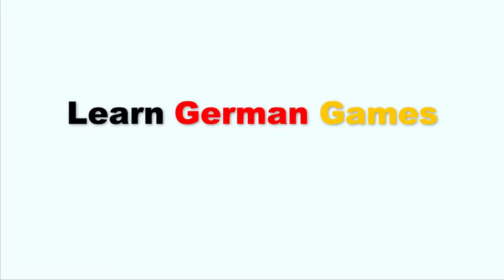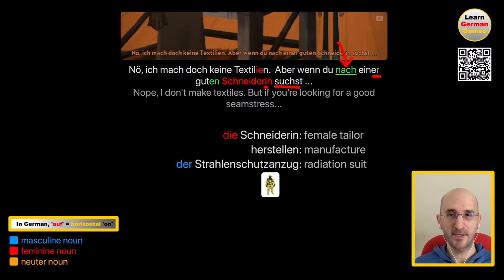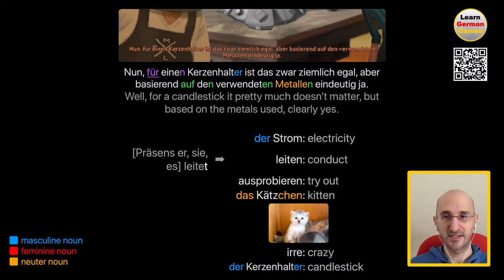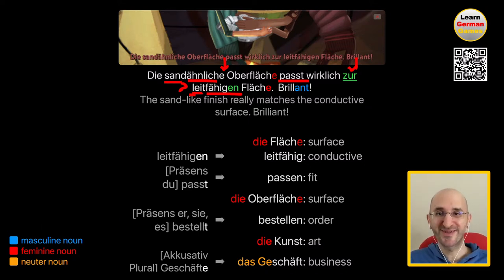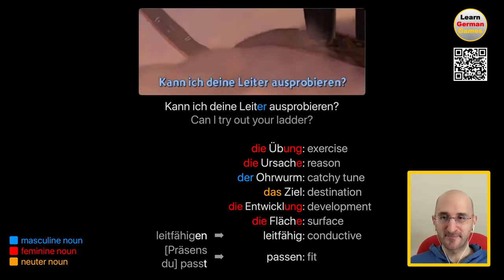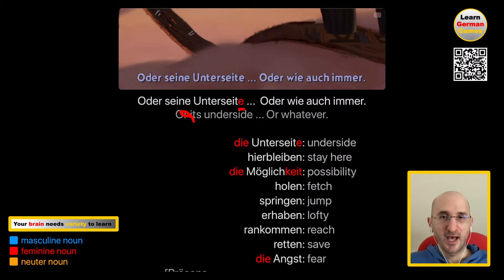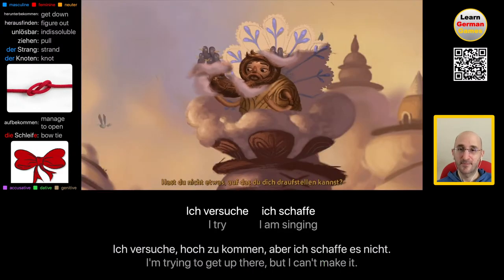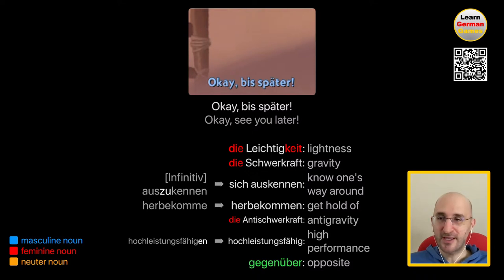Learn German Games: Broken Age - Part 41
Welcome to a new adventure with me on YouTube! Today, we're diving into the world of German language with a fun and educational twist. In this video, I'm playing a point-and-click adventure game entirely in German, dissecting the dialogues, and providing real-time translations for every phrase.

Not only that, but I'm also showcasing pictures of German nouns, each highlighted with colorful endings to help you understand their grammatical gender. It's a fun, interactive way to learn and remember the tricky parts of German grammar, all while enjoying an exciting game!

Whether you're a beginner starting your journey with German or a seasoned learner looking to brush up on your skills, this video is perfect for you. Get ready to explore the vibrant world of the game, unravel its mysteries, and along the way, master German genders, one noun at a time!

Play the game we’re playing: “Broken Age”

Remember to set the game’s language to German before playing!

Viel Spaß!